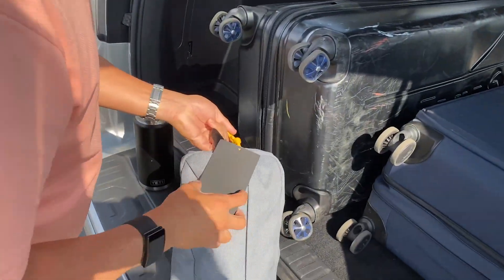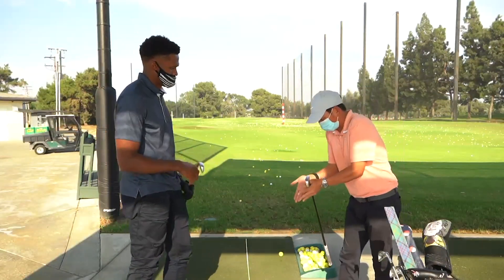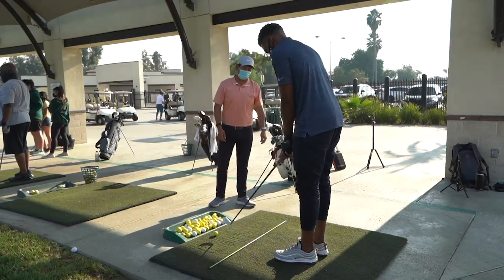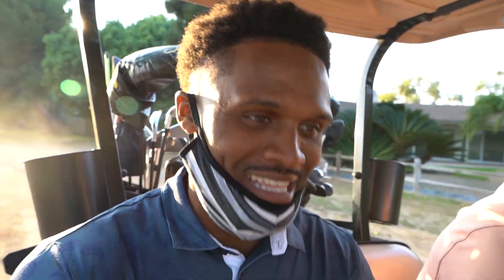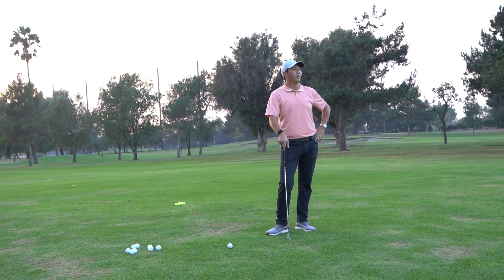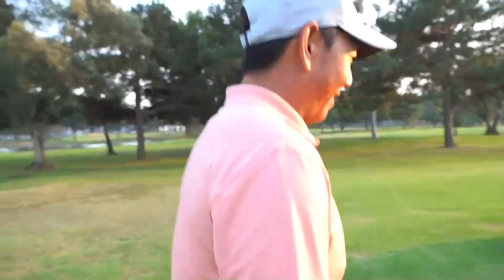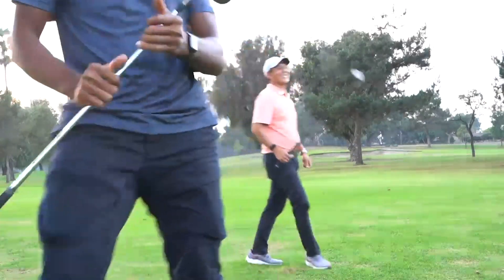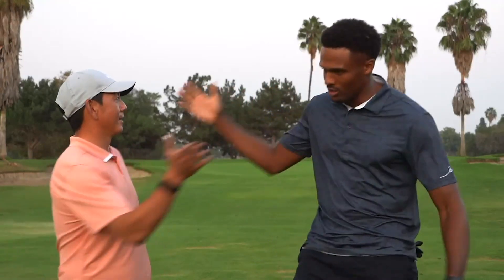CREATING INSANE SPIN! Wedge Wizard Dr. James Oh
***ALERT WINNER OF MAVRIK DRIVER IS. @Dereginald .. thanks for everybody who entered!

Everybody loves the sexy shots that pass the flag and then rip back, but everybody can't execute this shot! James Oh got my wedge move dialed in on this video! Check it out!

James OH